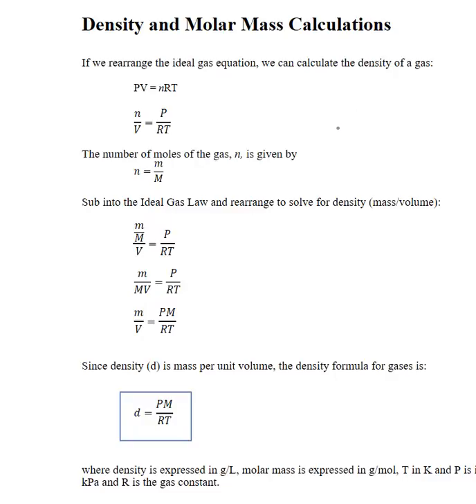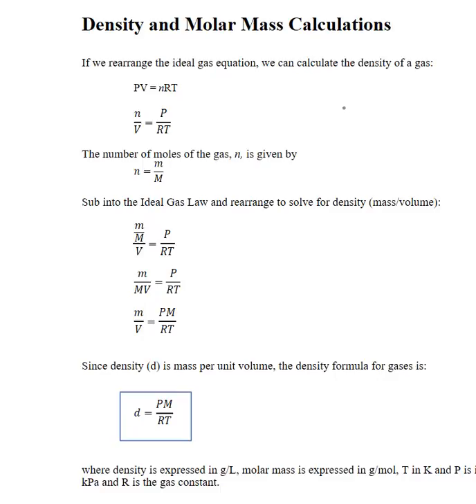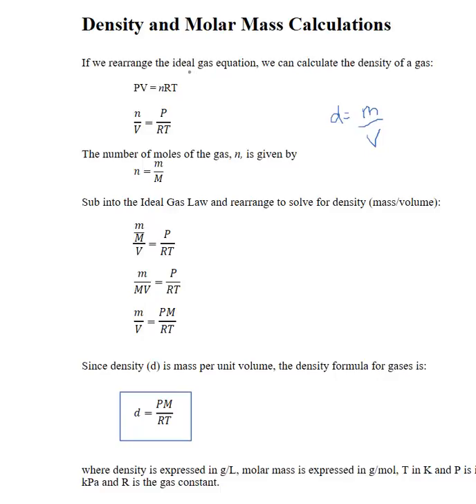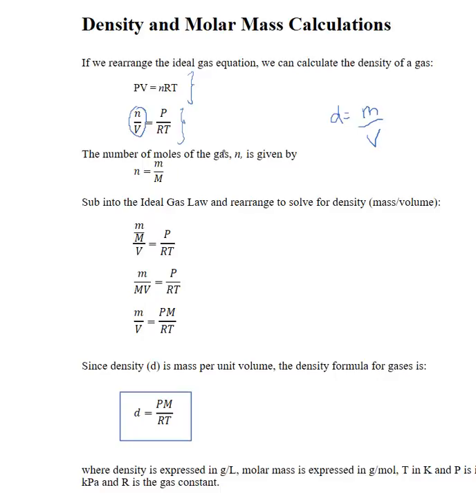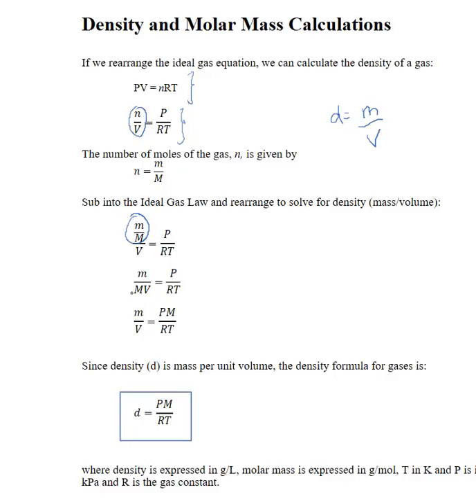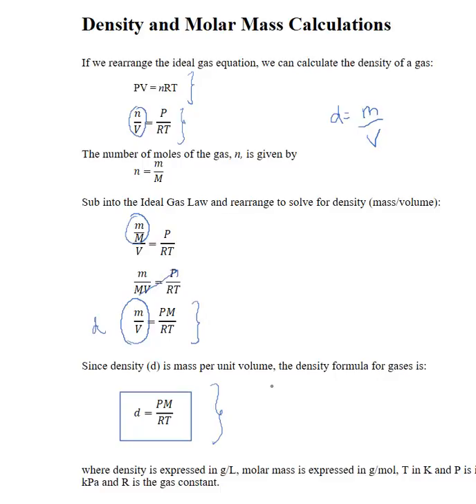Derivation of Density Formula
Using the ideal gas law, develop a relationship between the density and molar mass of a gas.